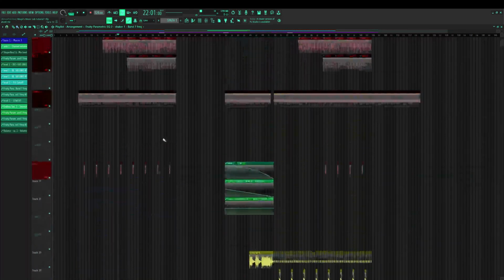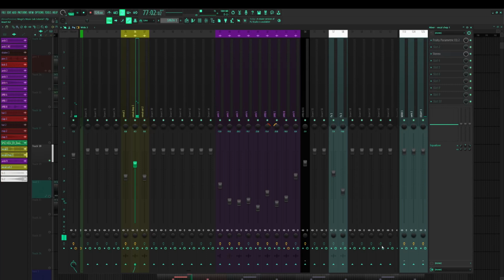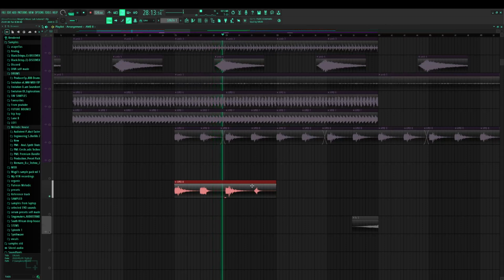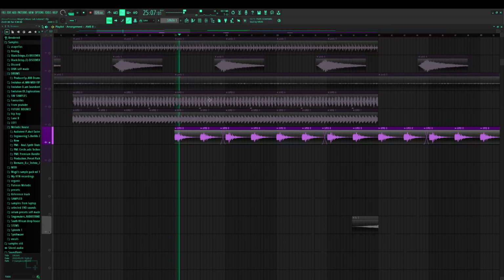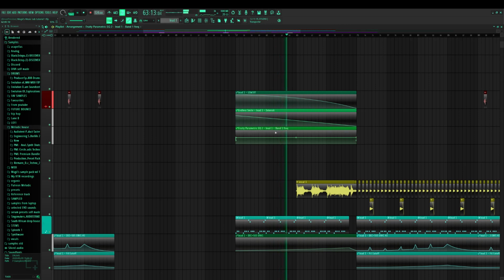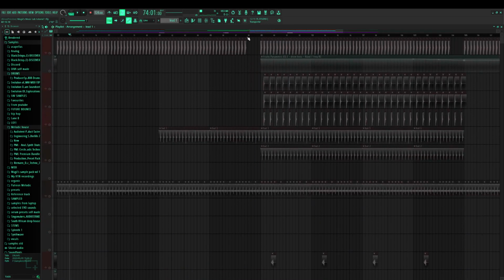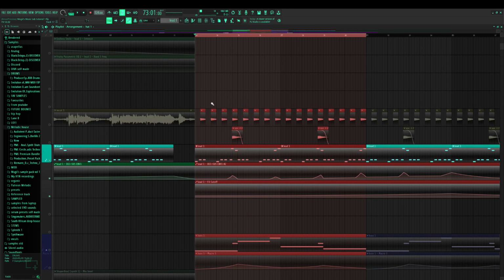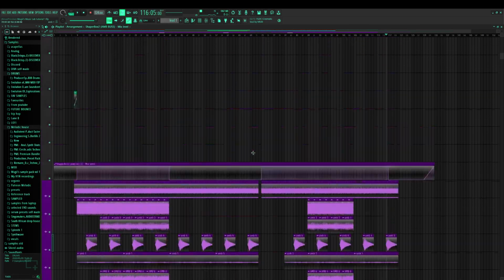Melodic House Tutorial (part 2)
Continuing the tutorial and showcasing more advanced detail for example sidechain and how to make your track sound full.